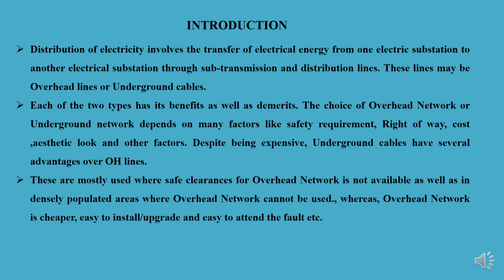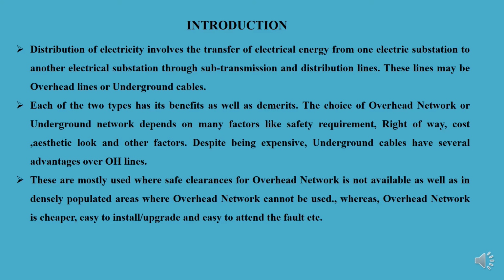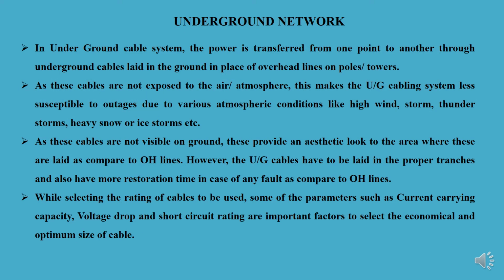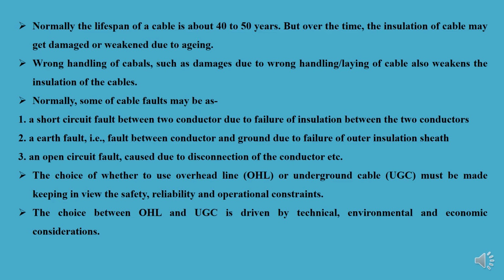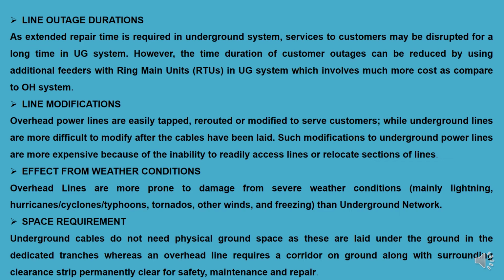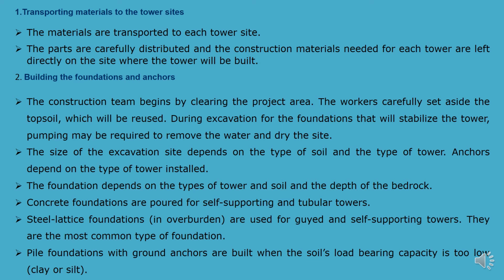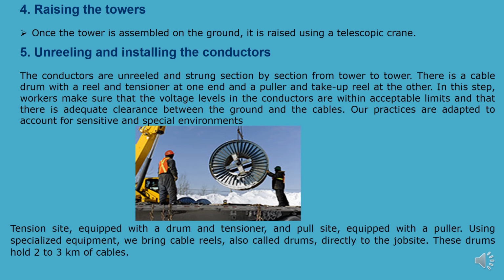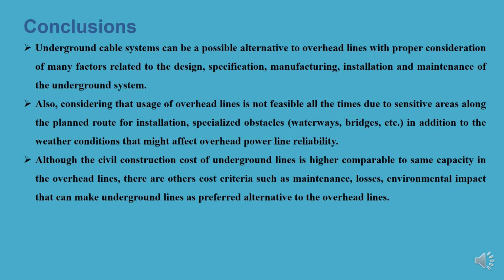Installation and operation of transmission power lines